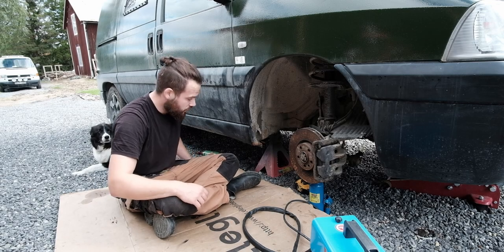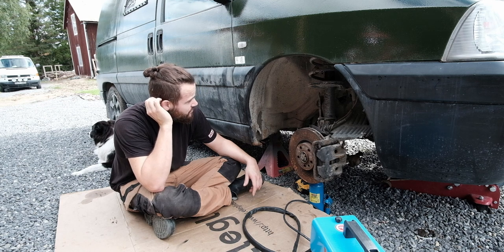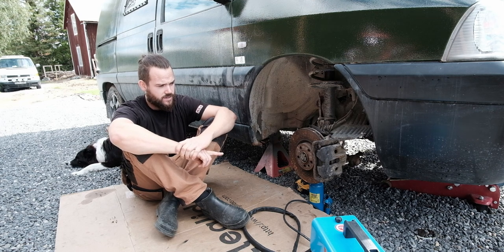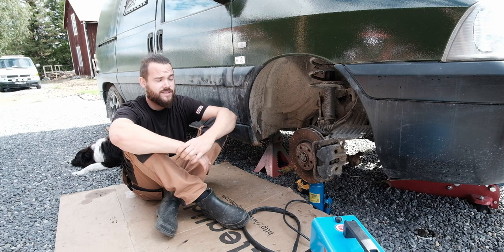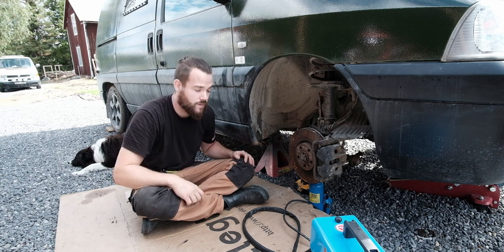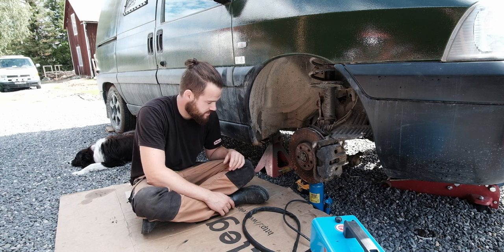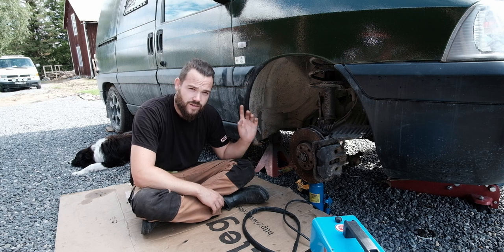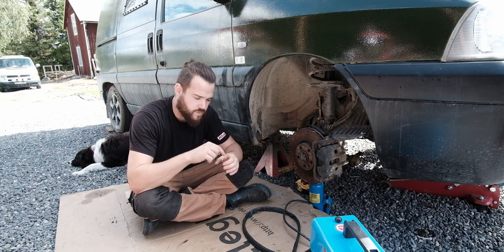A Bad Workman Always Blames His Tools, But Sometimes He's Right...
Hello all! Welcome back to the homestead. In this video we discuss using the right tool to match your skill level whilst repairing the captive frame nuts on my Peugeot Expert campervan.

Ash _ _ Pollard